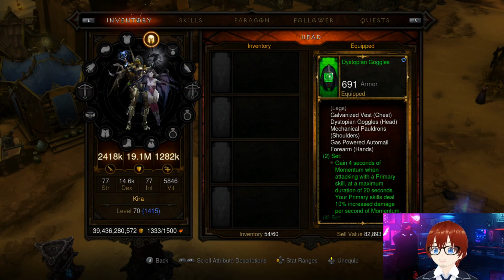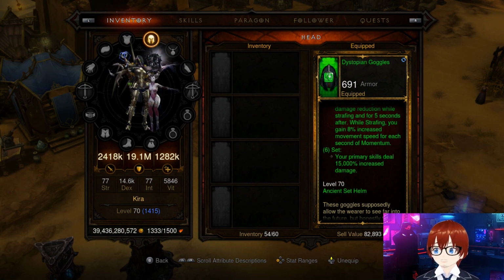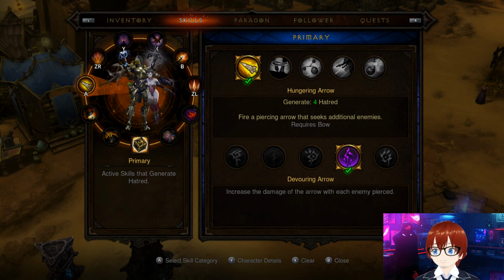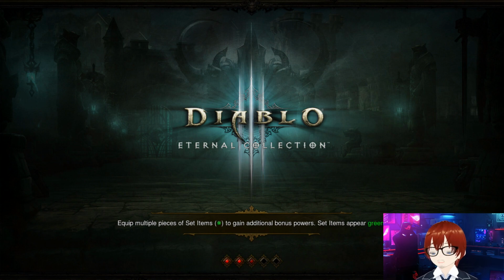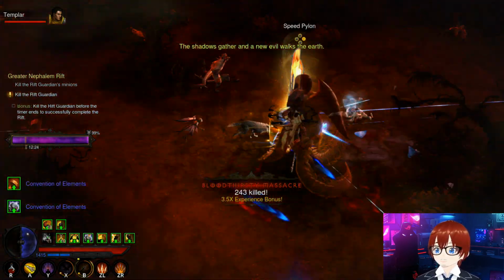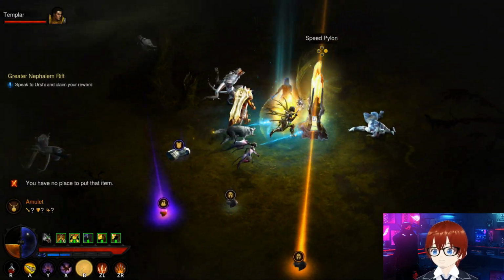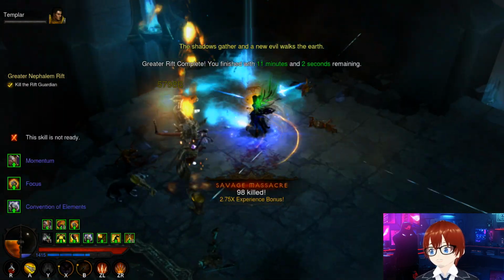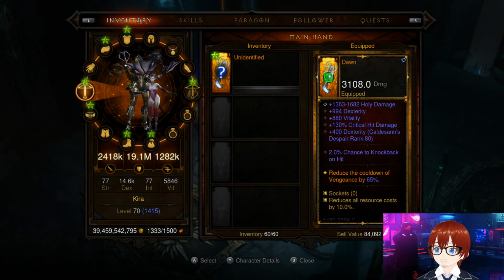Diablo 3 (S26) - Gears of Dreadlands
We return to Sanctuary for another edition of Diablo III! In today's installment we're taking a look at the Gears of Dreadlands set armor for the Demon Hunter Class. This armor harnesses the power of Hungering Arrow in Conjuction with Strafe to decimate enemies but is it a viable choice for your seasonal journey & Echoing Nightmares???